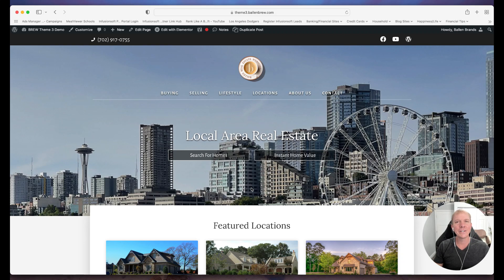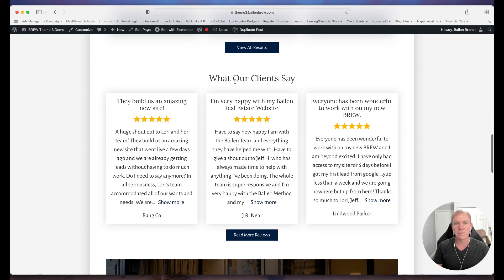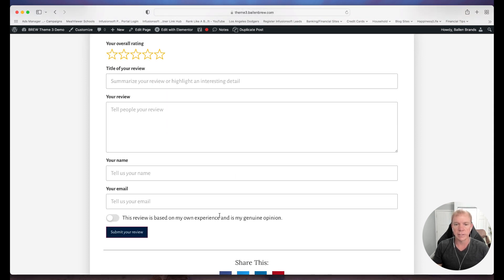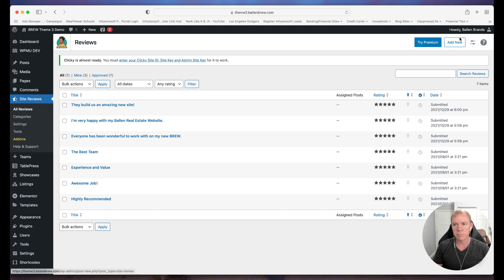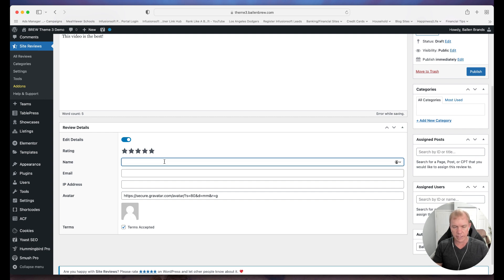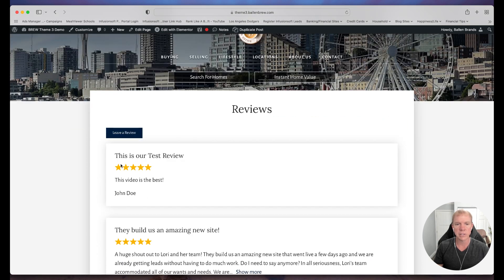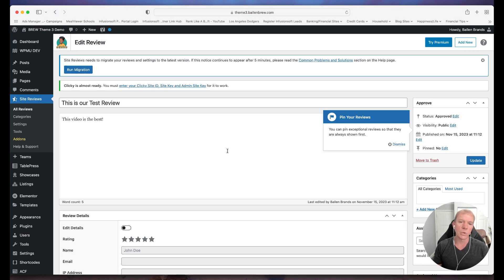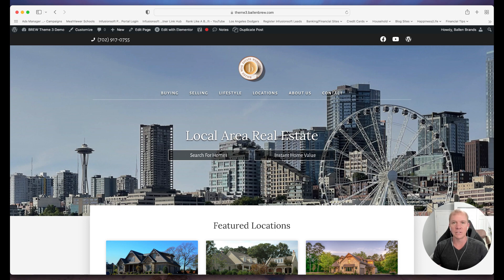How to Add Testimonials and Reviews to Your WordPress Website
Learn how to add a testimonial or review on your wordpress website using a plugin.

These SEO-friendly websites include feature options like:
- CRM Integration
- Custom Sales Funnels
- Traffic Analytics
- Lead Magnets
- Design Options
- and more.